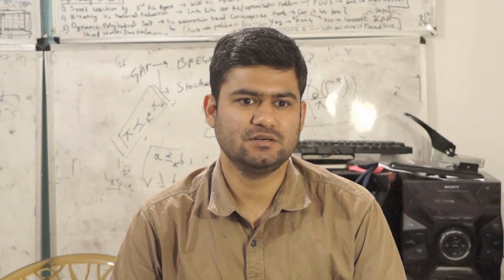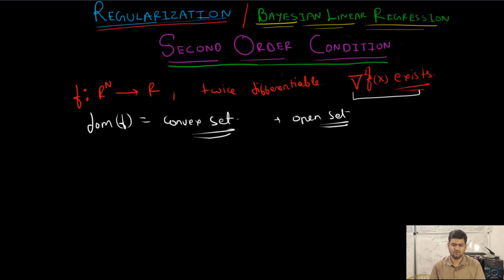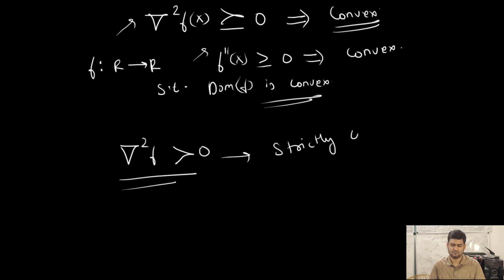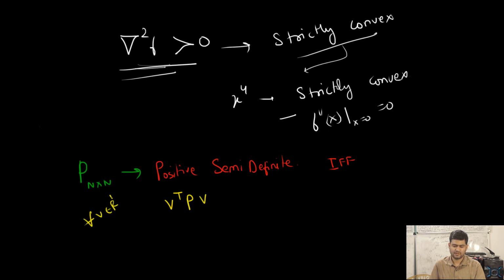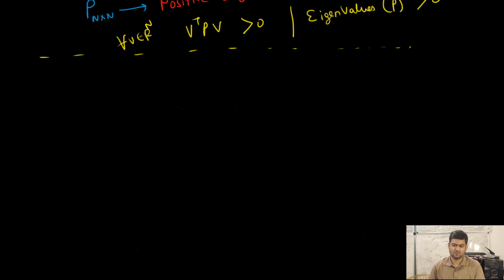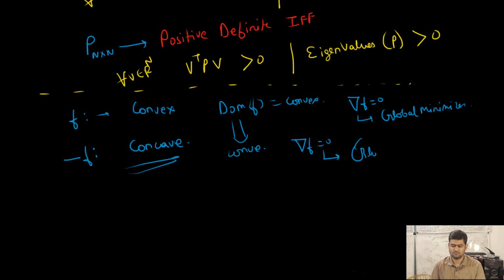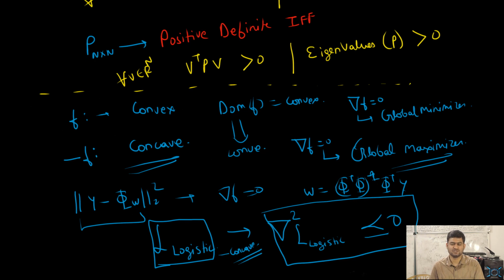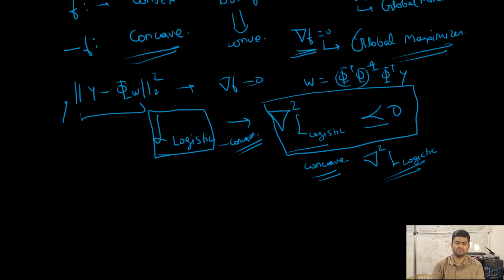AI-1.0X: ML Regularization: Second order condition of Convexity and Link to Machine Learning